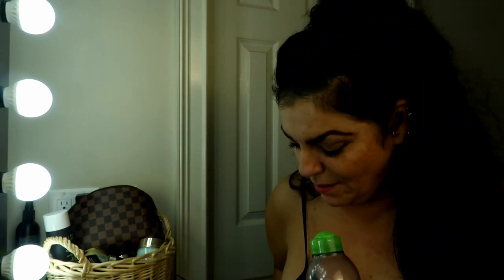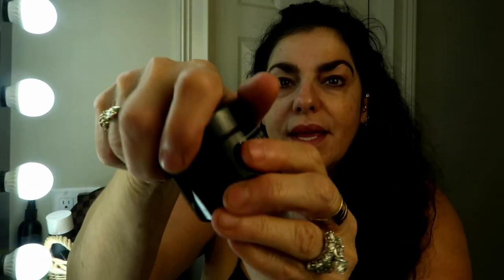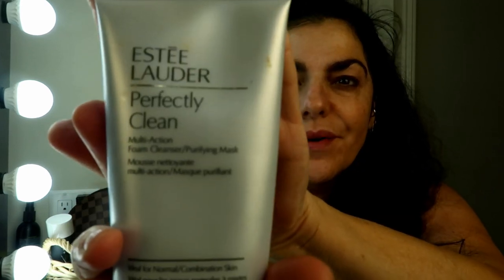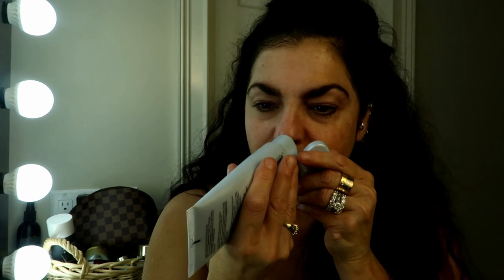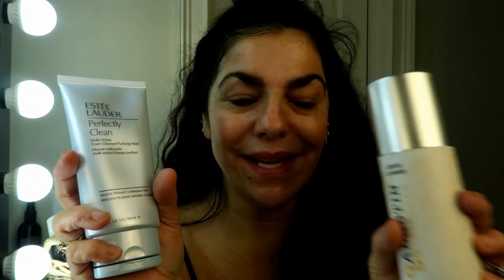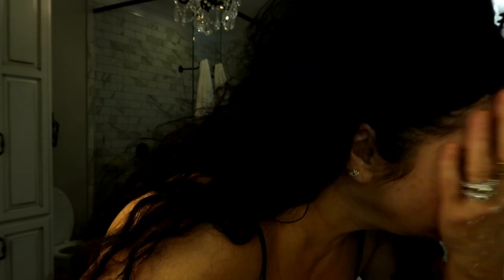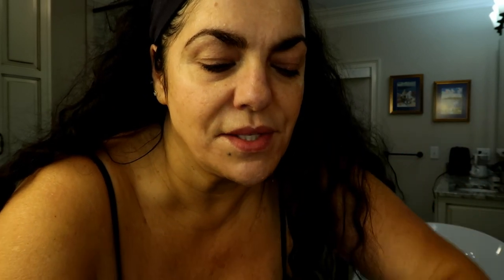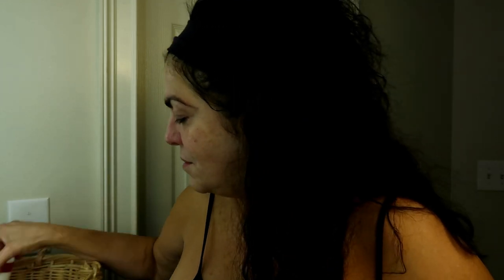DO THIS AT NIGHT FOR PERFECT SKIN!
This is another requested skin care video, since I just shared with you my Microneedling routine I thought this was a great time to share with you my morning and night skin care routine.
I use simple products that work. Good skin is no accident. I hope you find this video useful and I have listed all the products I use in the description box below.
Much Love,
YotaStyle

My SA and Autumn's SA at the Houston Galleria Becca Text her at 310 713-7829

My FAVORITE HANDBAG ORGANIZER FOR Louis Vuitton Neverfull MM or Gucci Ophelia Tote or any bag that size! It does come in three sizes!
Vercord Purse Organizer Insert Bag Tote

***FABULOUS SKIN CARE PRODUCTS***Products I use!
*Garnier SkinActive Micellar Cleansing Water
*Garnier SkinActive All-in-1 Micellar Facial Cleansing Water
*CeraVe Hydrating Daily Facial Cleanser for Normal to Dry Skin (I USE THIS TOO)
*Swisspers Premium Exfoliating Rounds
*PAULA'S CHOICE Skin Perfecting 2% BHA Liquid Exfoliant (A MUST)
*ESTEE LAUDER Perfectionist Pro Rapid Brightening Serum
*ESTEE LAUDER 29 Beauty Essentials Supreme Set
*ESTEE LAUDER Nighttime Necessities Advanced Night Repair Serum Set
*ESTEE LAUDER Revitalizing Supreme+ Global Anti-Aging Cell Power Face Cream
*Olay Regenerist Micro-Sculpting Cream, Face Moisturizer
*TruSkin Day-Night Anti Aging Duo, Retinol Serum & Vitamin C Serum for Face with Hyaluronic Acid (THIS IS GOOD STUFF)
*TruSkin Vitamin C Face Moisturizer, a Brightening Anti Aging Wrinkle Cream

*Horse And Carriage Oval Earrings
*Signature Huggie Earrings
*Signature Hoop Earrings
*Rainbow Signature Cuff (SO CUTE)
*ENAMEL BANGLE (HERMES VIBES)
*Ulla Slide
*Pillow Tabby Shoulder Bag 18 (GOLD & SILVER USE CODE
*Soft Tabby Hobo
*Julienne Cosmetic Case 17
*Leigh Boot (LOVE)

***COACH OUTLET***
*Marlie Top Handle Satchel With Quilting (BEST SELLER)
*Zip Top Tote (BEST SELLER)
*Boxed Long Zip Around Wallet In Signature Leather (PERFECT GIFT)
*Long Zip Around Wallet
*Long Zip Around Wallet With Horse And Carriage
*Haley Loafer (GUCCI VIBES LOVE)
*Rowan Satchel (BEST SELLER)
*Nolita 19 In Signature Canvas
*Hat In Signature Jacquard (OMG SO CUTE)

My Instagram Art page where you can check out my work and purchase!